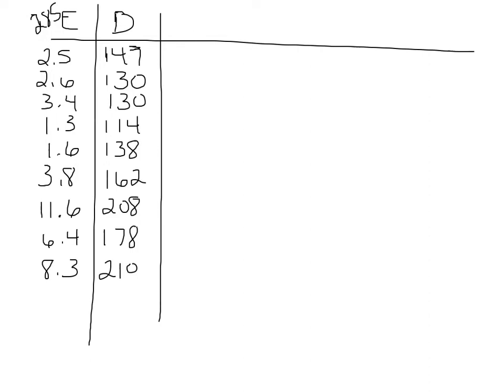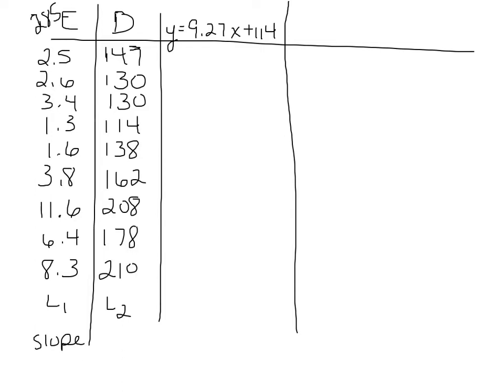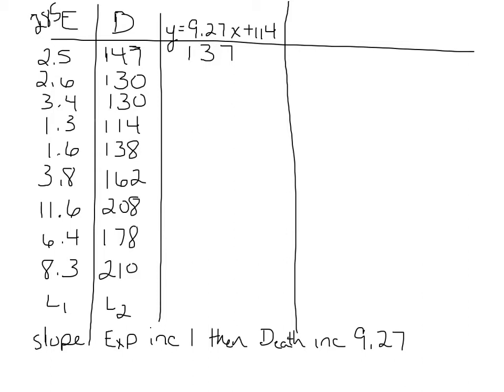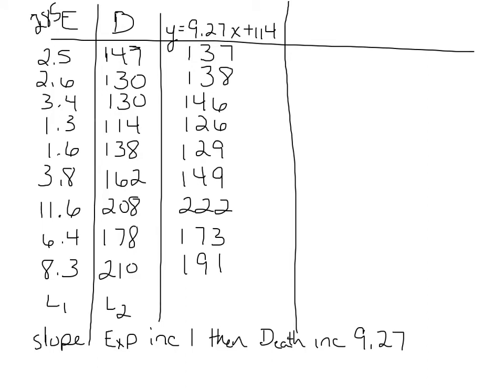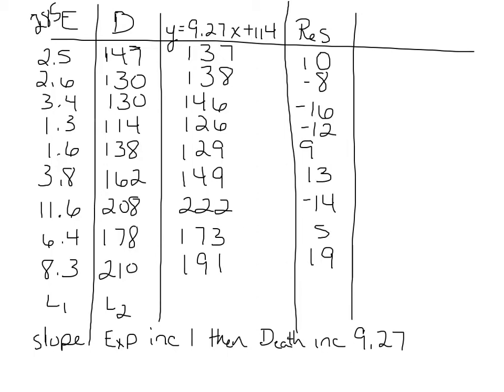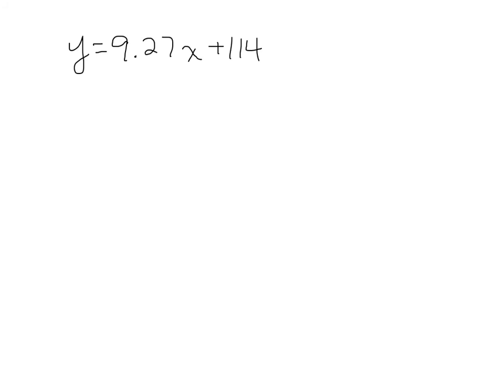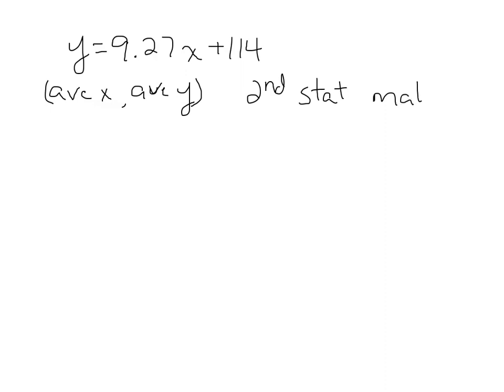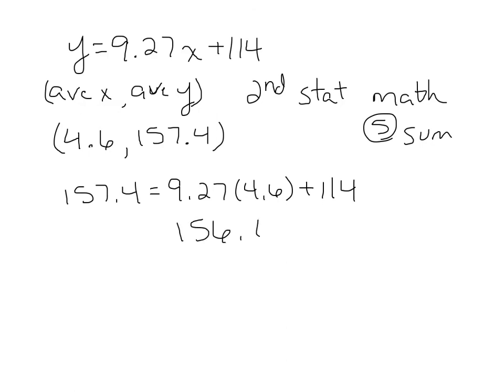Im2: sum of squared residuals